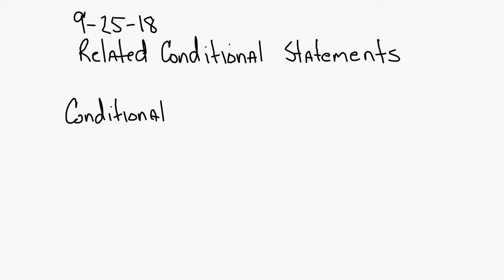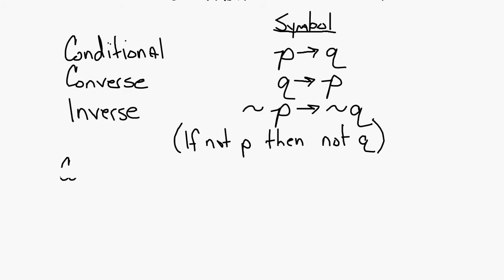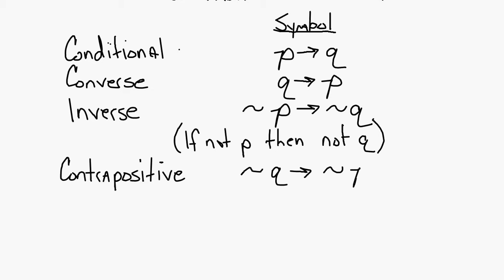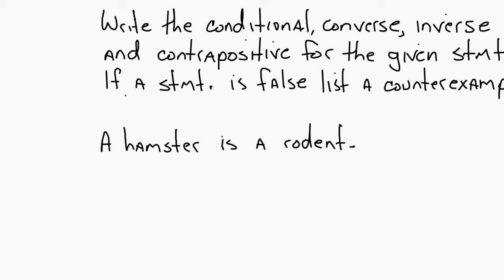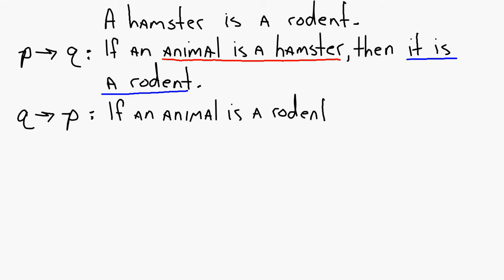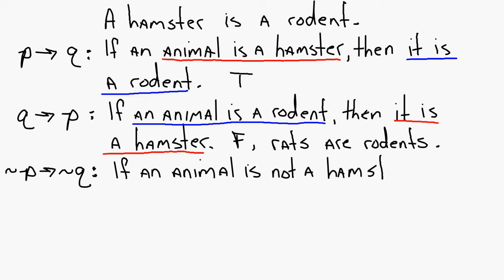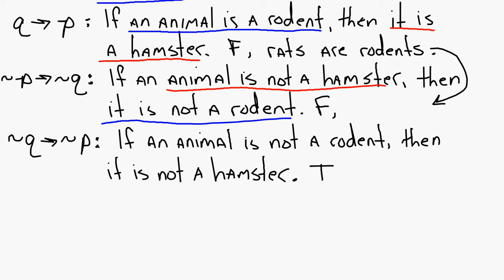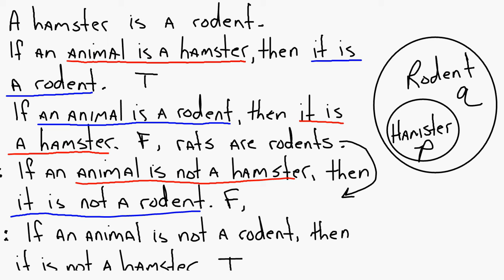PA 09 25 18